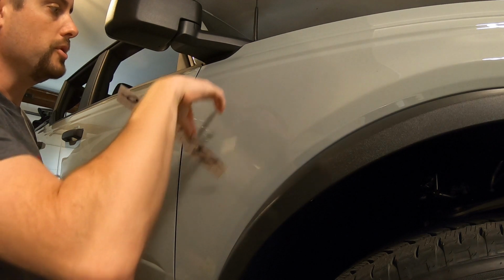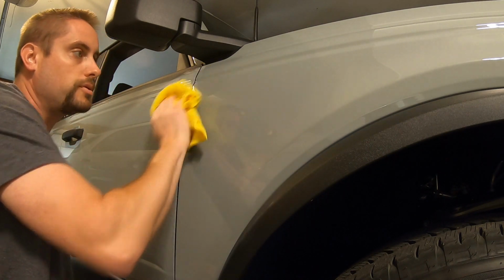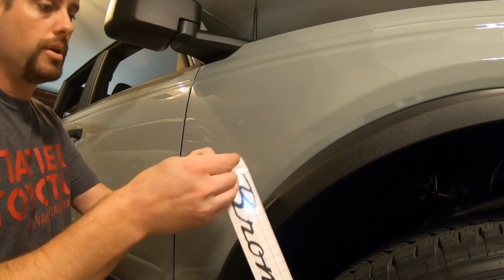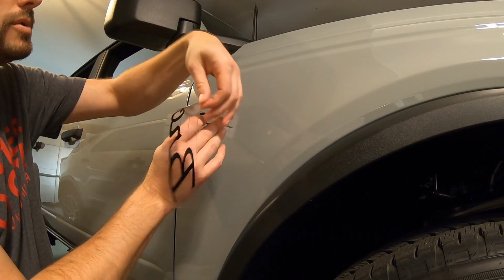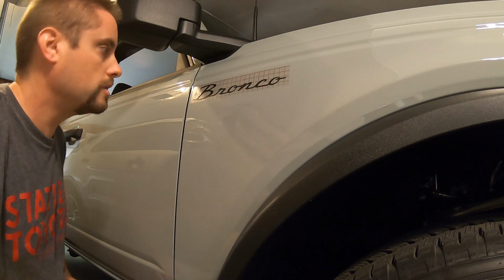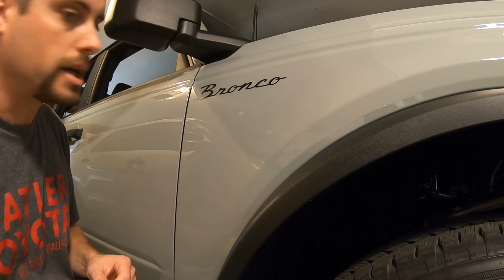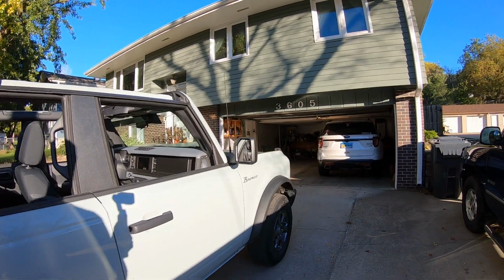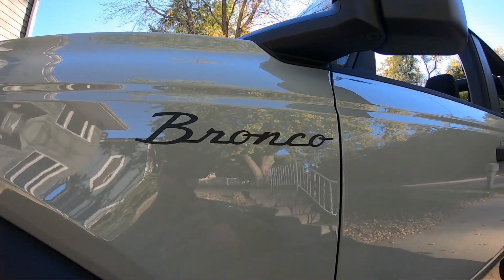Ford Bronco Heritage Logo Vinyl Decal Install New 2021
Installing the Stickers4u Bronco Heritage logo vinyl decals.